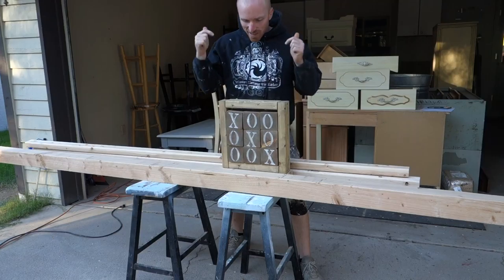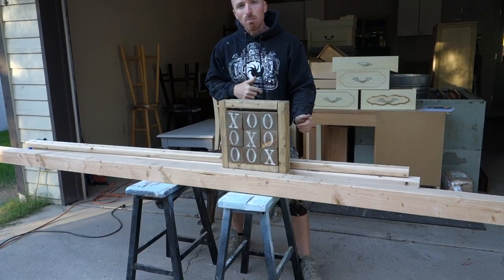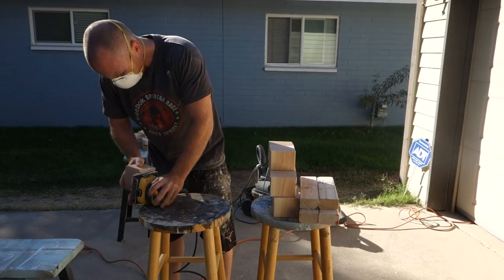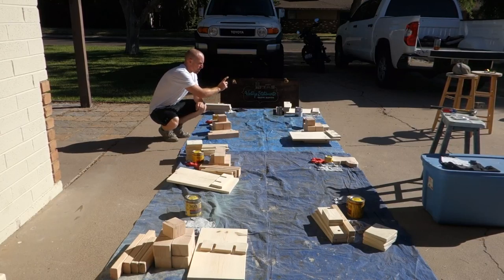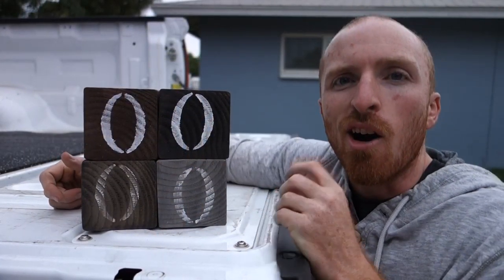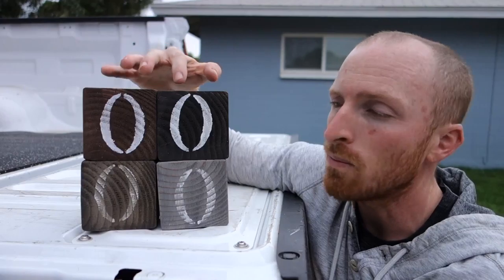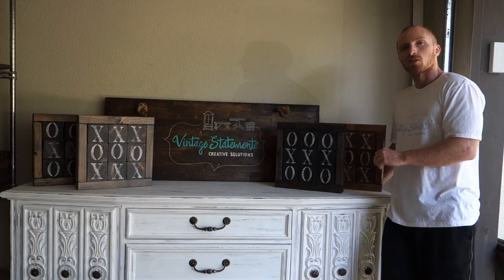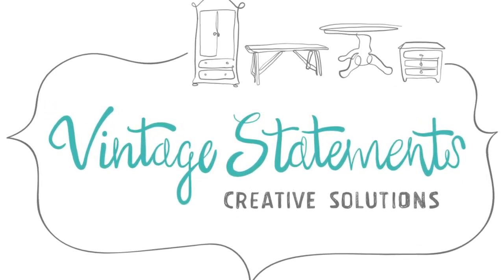Do it yourself Decor: Vintage: Tic Tac Toe Boards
Description: Follow along as we built 4 tic tac toe boards! Amazing gift ideas

Paint Color: NA
Stain Color: Multiple

Not shown in the video….The hours in between shots

Products we use:
Paint Brushes: